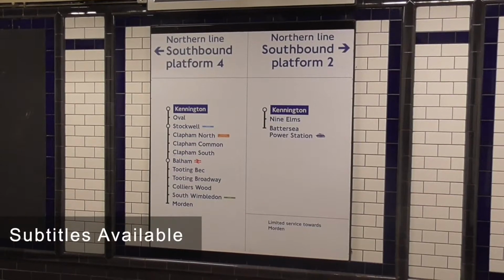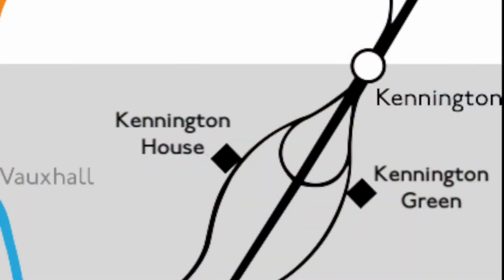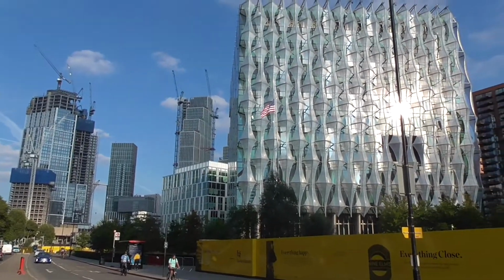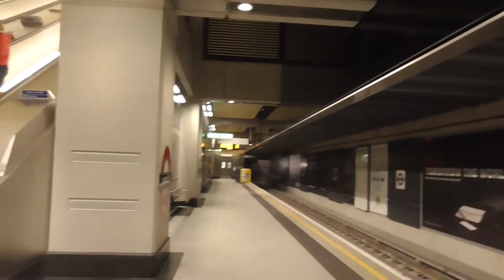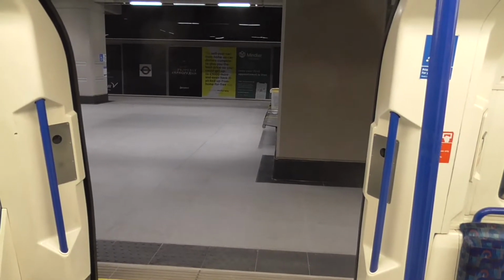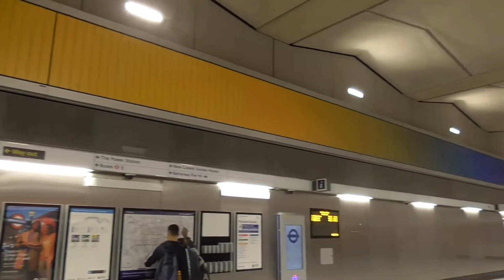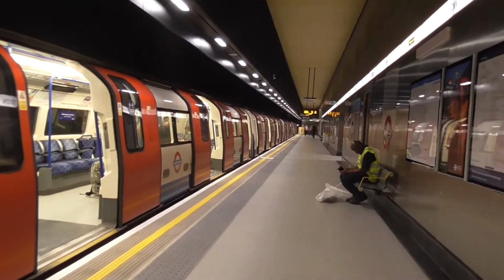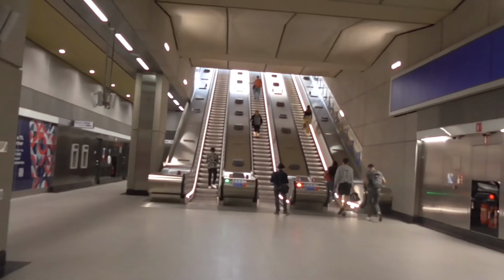Here's a Tour of the Brand New Northern Line Extension (London Underground)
The Northern Line Extension opened on the 20th September, 2021, and expands the London Underground with two new development-oriented stations, Nine Elms and Battersea Power Station. Here's a guided tour of everything newly built for this project.

0:00 - Introduction
2:00 - Headhouses
2:37 - Nine Elms
6:02 - Battersea Power Station